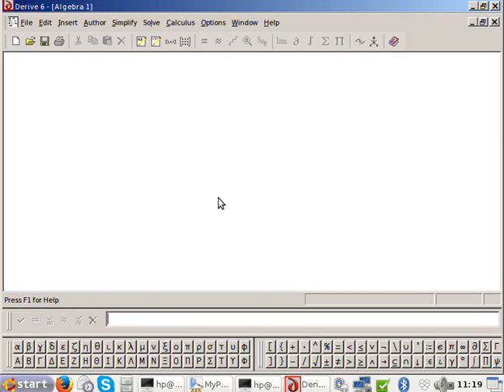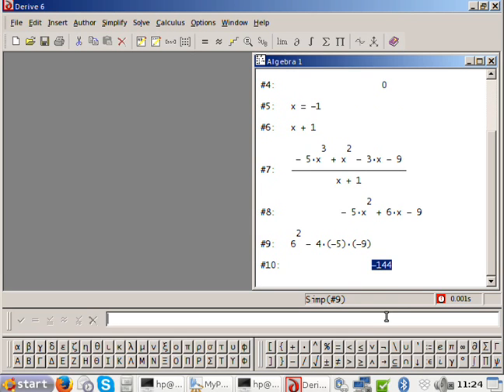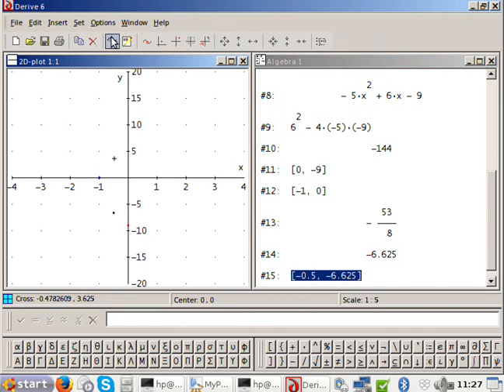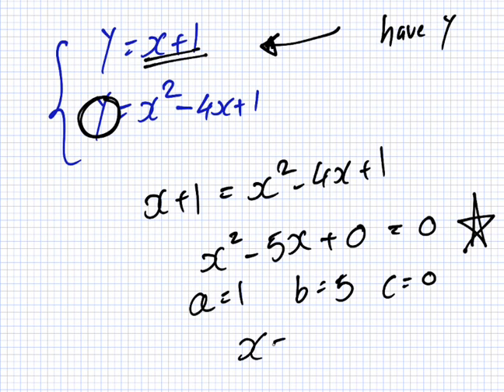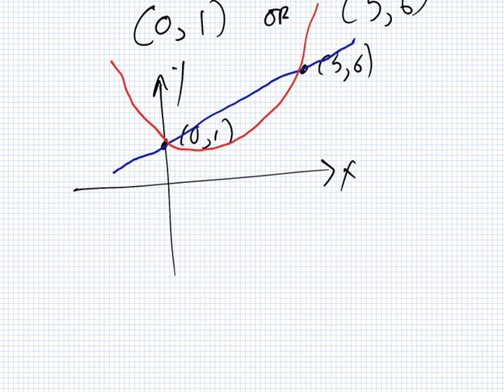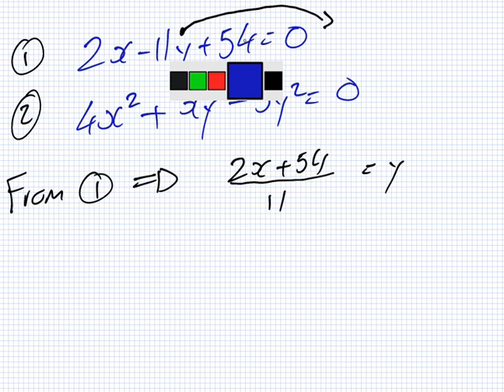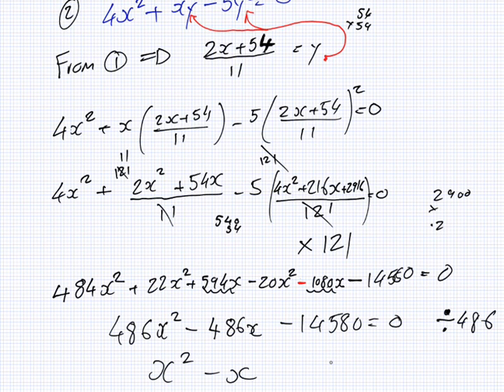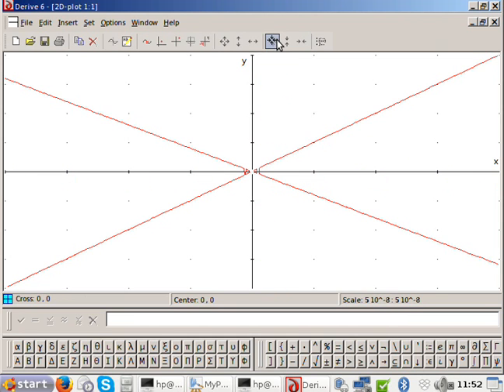One Linear and One Quadratic